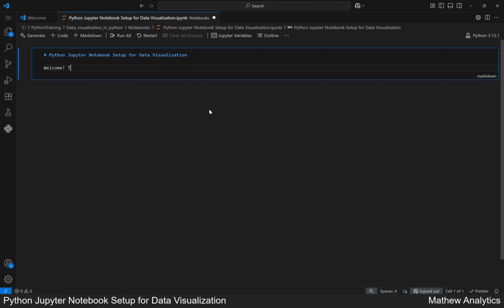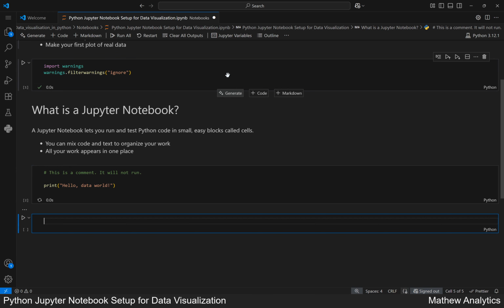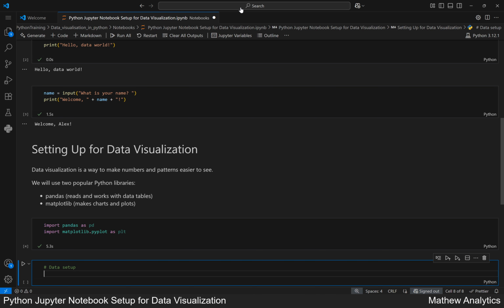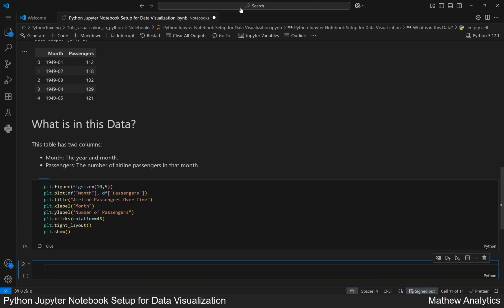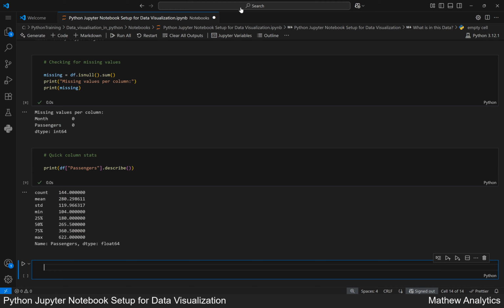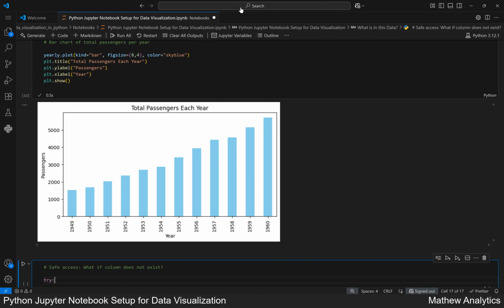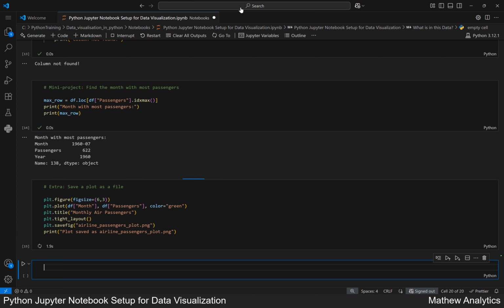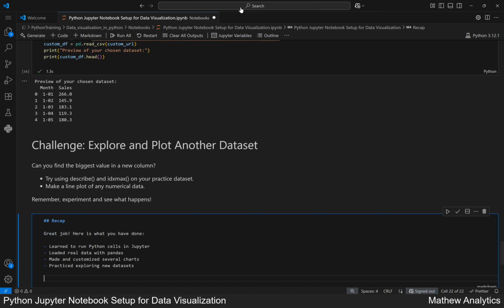Master Customizing Axes in Python: Ticks, Scales & Logarithmic Transformations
Learn how to set up and use Jupyter Notebook for Python-based data visualization, even if you have no prior experience. This tutorial covers running code cells, importing essential libraries, loading real-world data, and creating your first charts. You will also learn to preview, clean, and analyze data, as well as save your visualizations for future use.

Follow along step by step to explore data, handle common issues, and practice with new datasets. By the end, you will have the skills to visualize and analyze your own data projects using Python and Jupyter Notebook.

00:00 Introduction and Setup Overview
00:18 Suppressing Warnings for Clean Output
00:55 What is a Jupyter Notebook
01:18 Running Your First Python Code Cell
01:50 Using Input and Print Functions
02:14 Introduction to Data Visualization
02:40 Importing Pandas and Matplotlib
03:03 Loading a Real-World Dataset
04:01 Understanding the Dataset Structure
04:21 Creating a Line Chart
05:09 Extracting Columns and Previewing Data
05:36 Checking for Missing Values
06:08 Basic Statistics with Describe
06:34 Adding a Year Column
07:01 Grouping and Summing Data by Year
07:26 Visualizing Yearly Totals with a Bar Chart
08:02 Handling Errors with Try-Except
08:39 Mini Project Finding the Busiest Month
09:14 Saving Charts as Image Files
09:54 Loading and Previewing a New Dataset
10:44 Challenge Explore and Plot New Data
11:09 Recap of Key Skills
11:37 Next Steps and Practice Tips